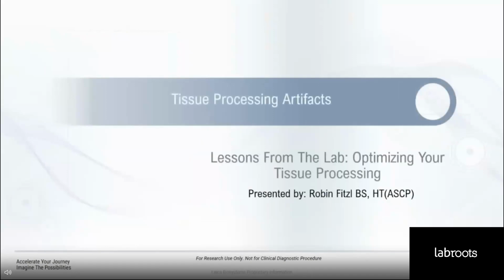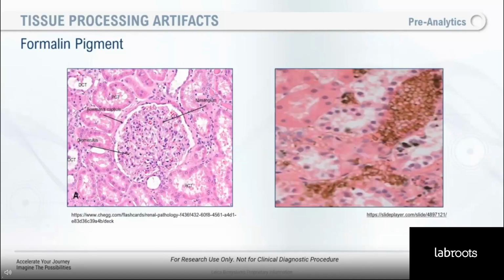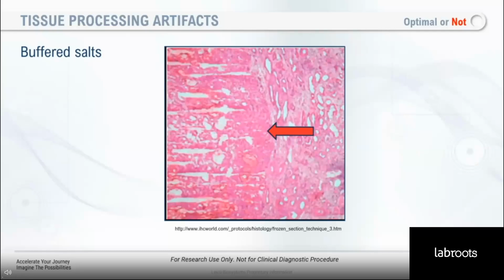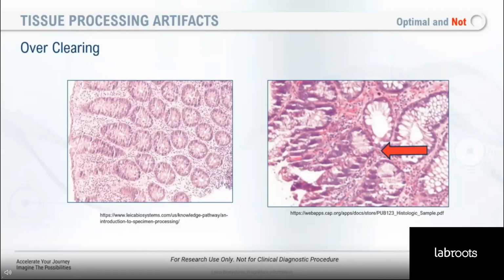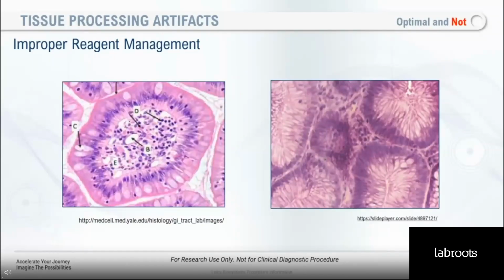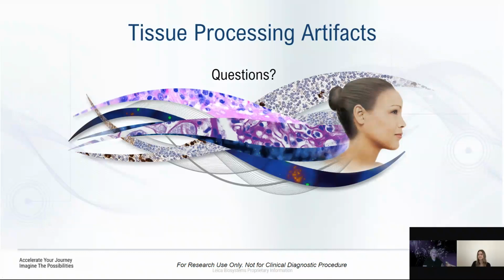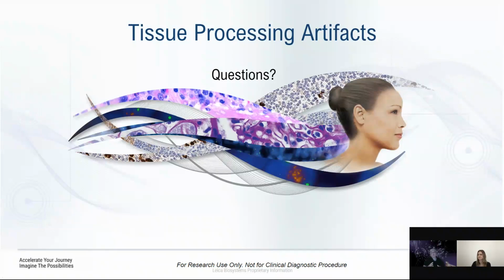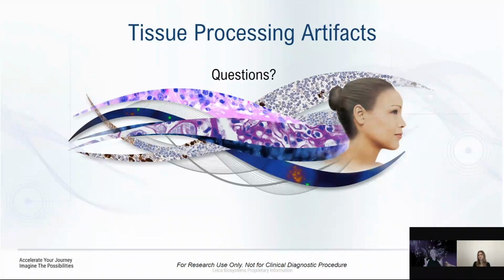LESSONS FROM THE LABORATORY: OPTIMIZING YOUR TISSUE PROCESSING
Presented By: Robin Fitzl, BS, HT(ASCP)
Speaker Biography:
Robin is Sr. Field Applications Specialist that is celebrating 10 yrs with Leica Biosystems. She holds a Medical Molecular degree from Rogers State University and has been a certified histologist since 1984. After responding to a volunteer request, she served as a Webinar coordinator for the National Society of Histotechnology and is currently serving as an officer for the Oklahoma Society. Her passion has created several opportunities to speak at state and national meetings.

Webinar: LESSONS FROM THE LABORATORY: OPTIMIZING YOUR TISSUE PROCESSING
Webinar Abstract:
Has your research results or laboratory processes been bogged down by poor staining quality of histology slides? We all know that proper tissue processing is a key element to downstream staining quality, but do you know how to properly assess if your laboratory’s tissue processing is effective?

In this webinar, Senior Field Applications Specialist Robin Fitzl shares insights gleaned from her years of experience in the histology laboratories. Learn from Robin as she provides insights via examples of “what good looks like” in proper tissue processing, shares tips on what is “Optimal and Not”, and guides practitioners in obtaining high-quality staining results by optimizing tissue processing.

Learning Objectives
Discuss pre-analytics and the impact of delayed fixation and artifacts on tissue processing
Discuss fixation and the impact of incomplete fixation on tissue processing
Describe elements of proper prosection Determine satisfactory processing of samples
Explain why routine maintenance is a critical success factor to proper tissue processing

Earn PACE Credits:
1. Make sure you’re a registered member of Labroots
2. Watch the webinar on YouTube or on the Labroots